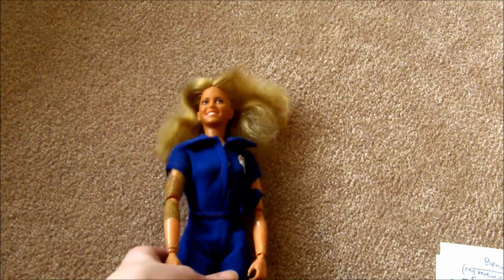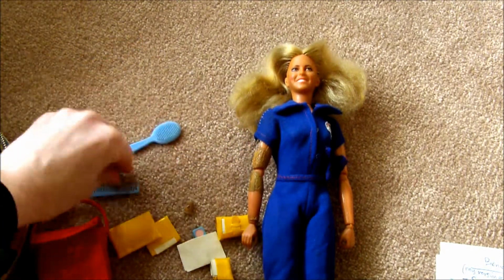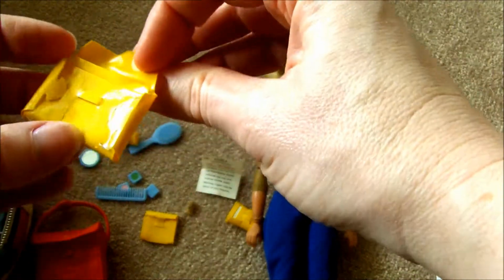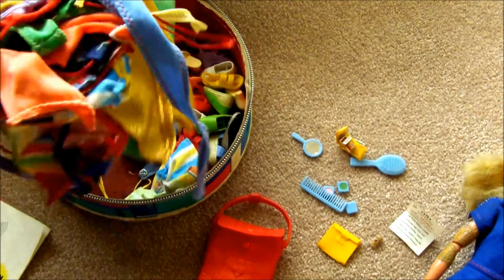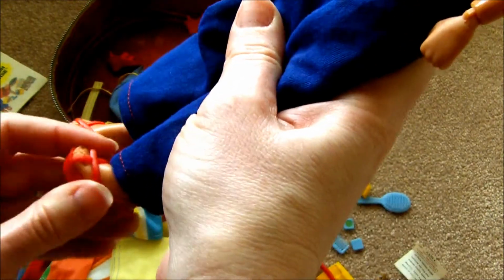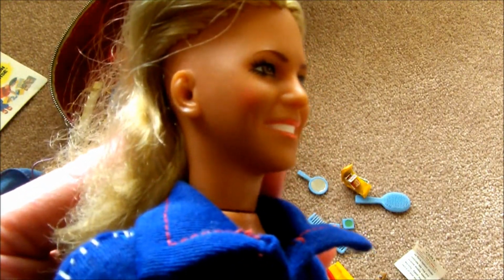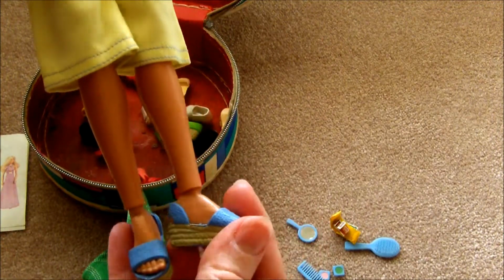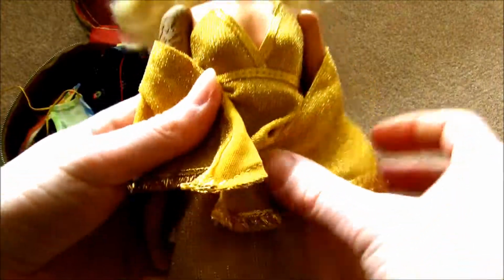T3: Jaime Sommers by Kenner, 1970s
BRBTV takes you on a trip back through time with great collectibles celebrating the classic television shows we love. In this fifth episode we take a look at the 1970s 12-inch Jaime Sommers / Bionic Woman figure (with mission purse) by Kenner, part of their Bionic collection. Jaime, as played by Lindsay Wagner, enjoyed great success on "The Bionic Woman" TV show, a spinoff of "The Six Million Dollar Man." And she looked great doing it! So perhaps that's why we show you a whopping TEN Jaime fashions in this video, too!

Look for more on this same YouTube channel -- we're going into "The Six Million Dollar Man" and "Bionic Woman," as well as "Star Trek," "The Archies," "The Dukes of Hazzard," and others, even "The Twilight Zone"!